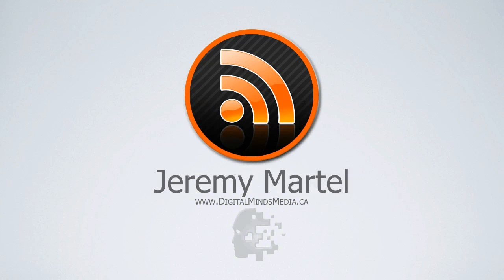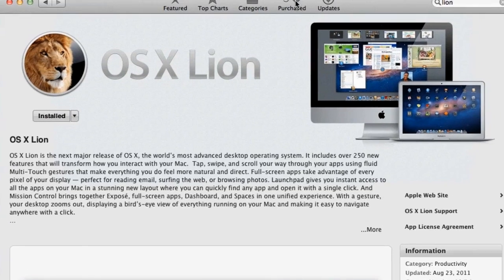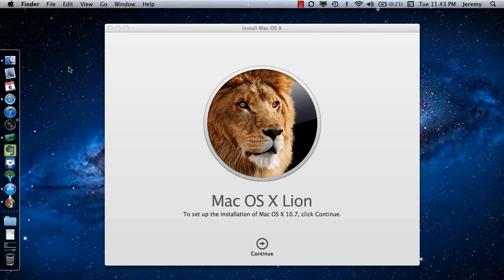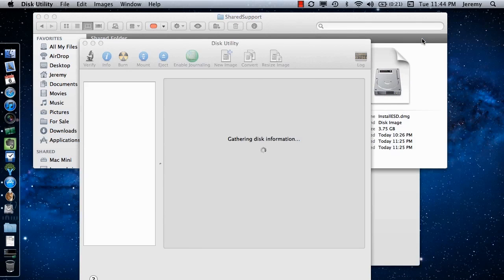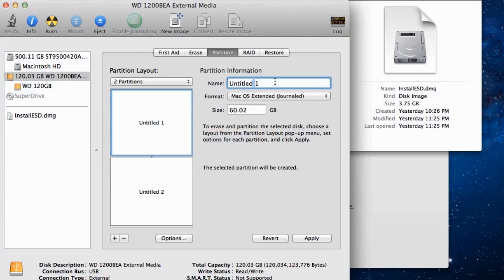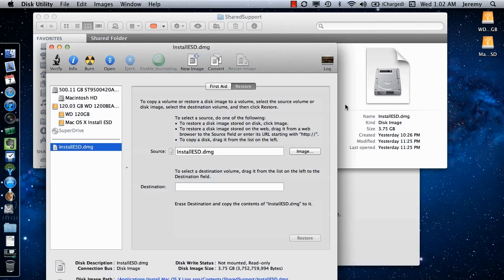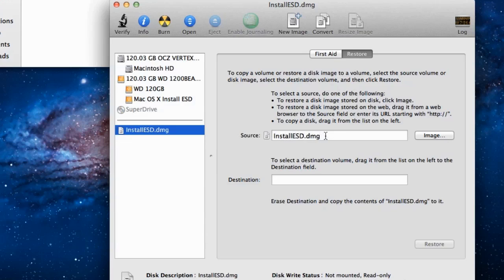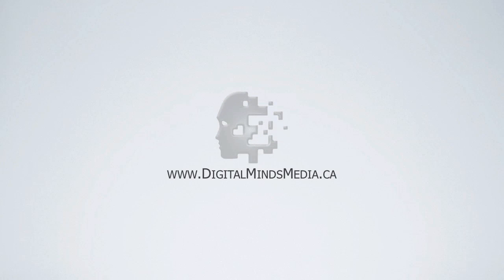How to Create a Mac OS X Lion Install Disk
In this video I will show you how to create copy of the Mac OSX Lion installer to re-install at a later date